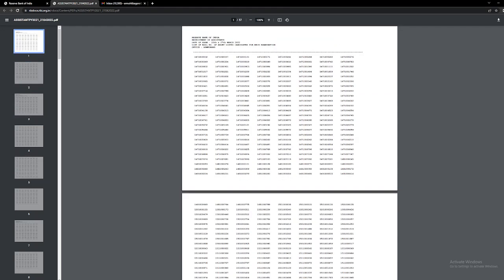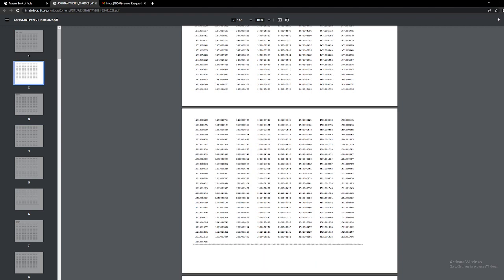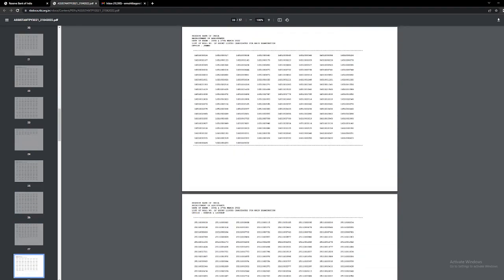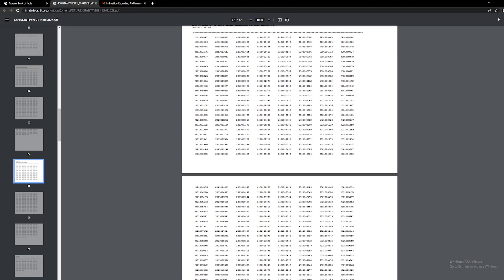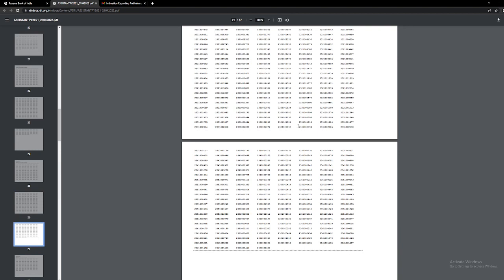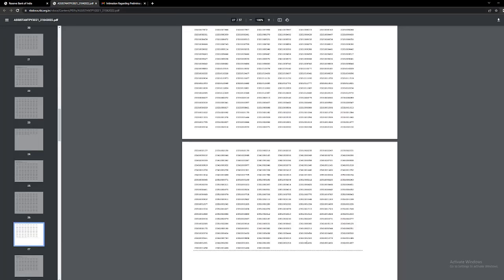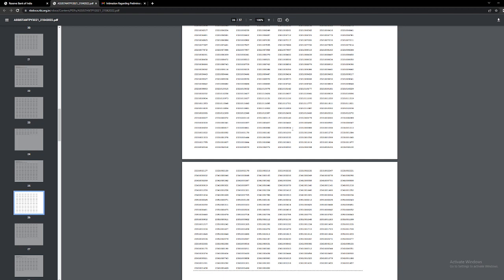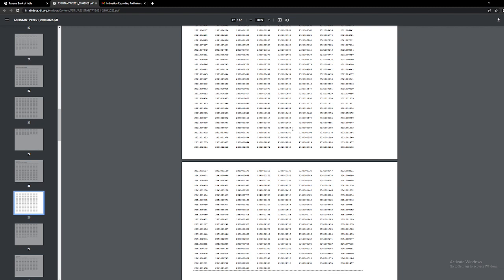MY RBI Assistant Result 2022 || Ye kya Hua.....kaise hua.....kab huaaa.....😔😔